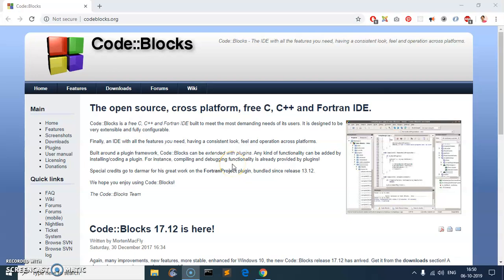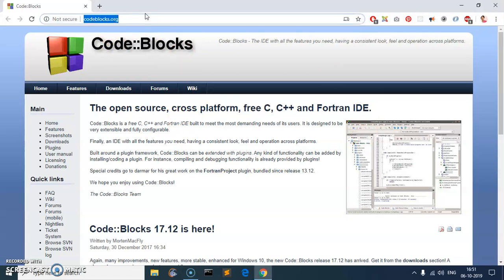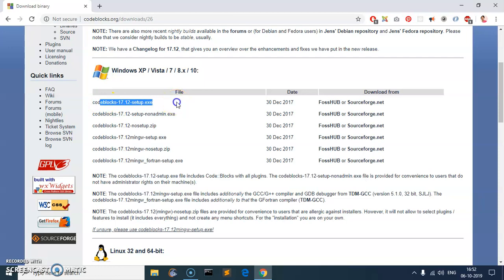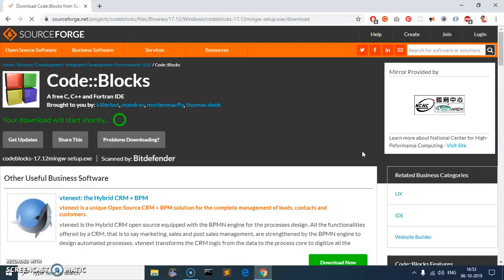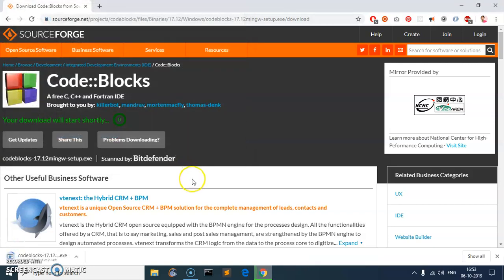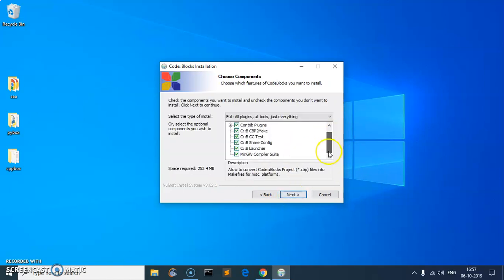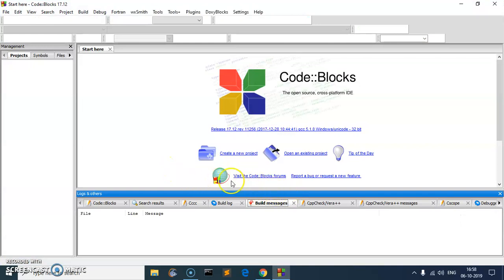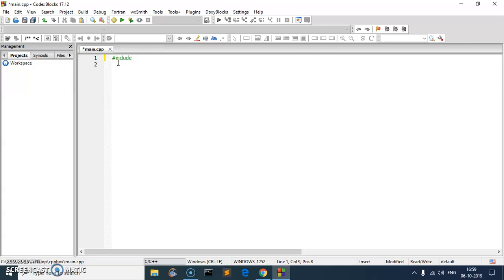How to install Code Blocks C++ on Windows 10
How to install Code Blocks 17.12 for C++ Developer /w compiler on Windows 10
How to install mingw c and c++ compiler on Windows 10